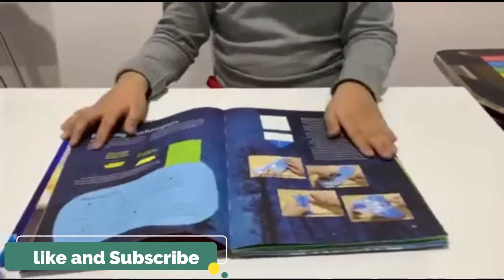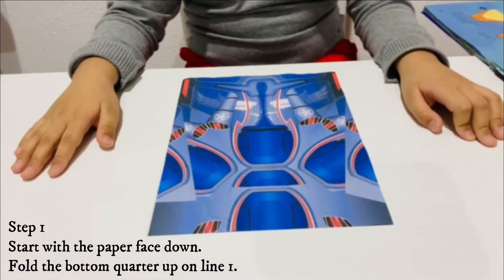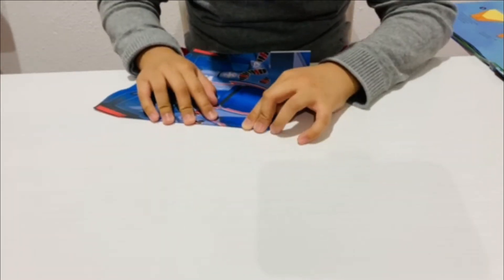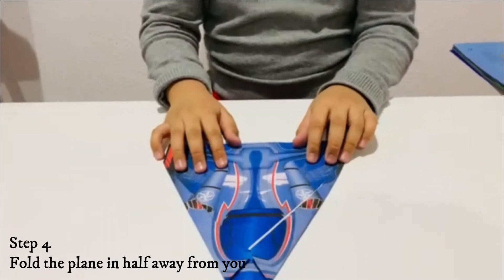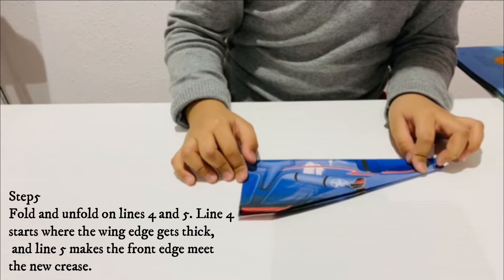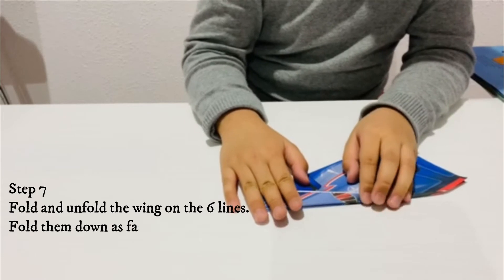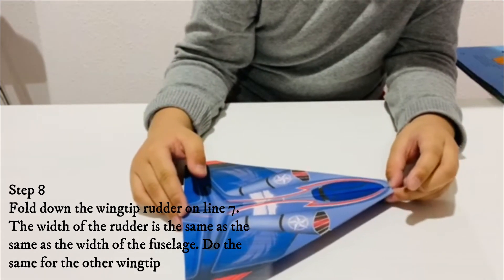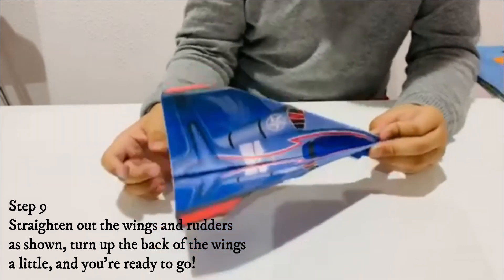DELTA JET PAPER AIRPLANE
WANT TO WIN a distance contest? This may be the plane to do it. You can throw it really hard, thanks the nose lock fold. Throw it high! It will go straight and far. Try it in the gym, but the wall's the limit!